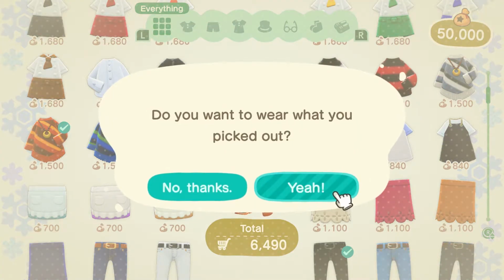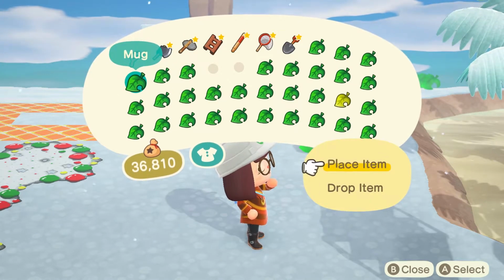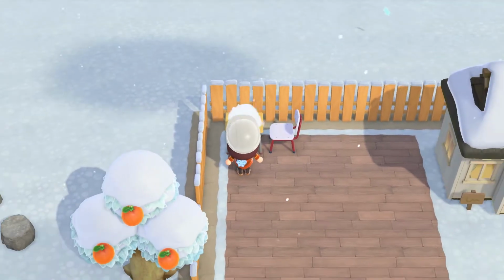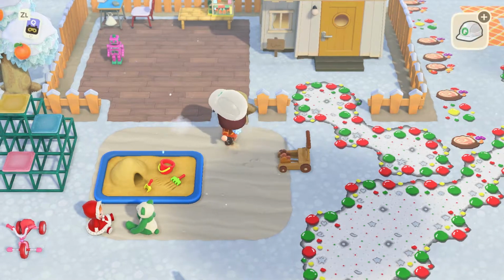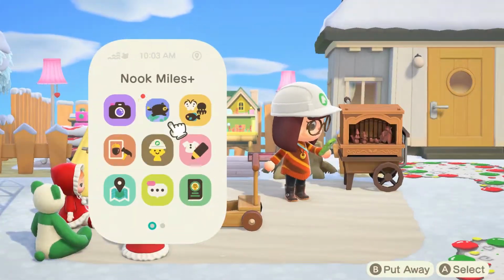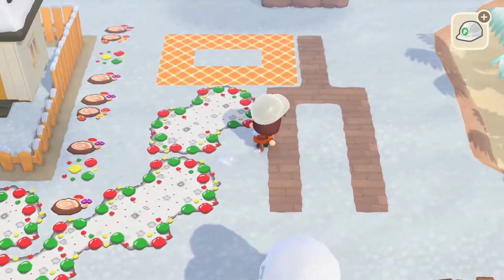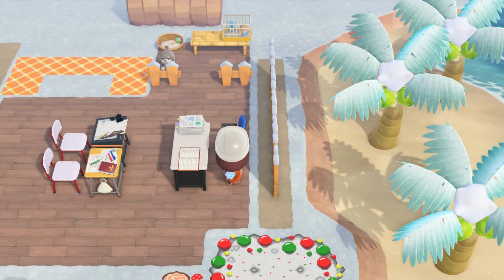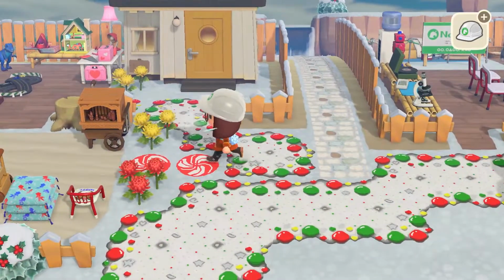Animal Crossing FORT WHIMSY #16 Decorating the SCHOOL!!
New Year; time for some education! For Callie's little one, anyway. We've got 2 'schools' now, we need to make them good!